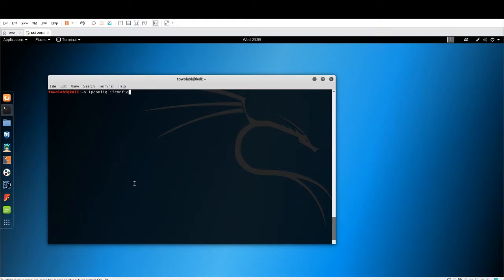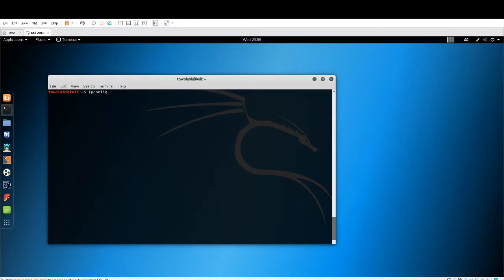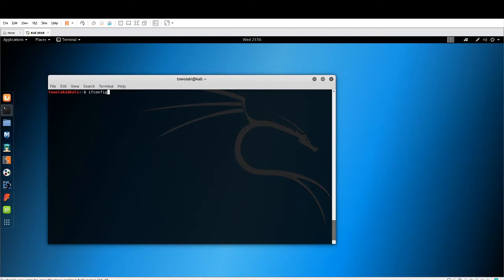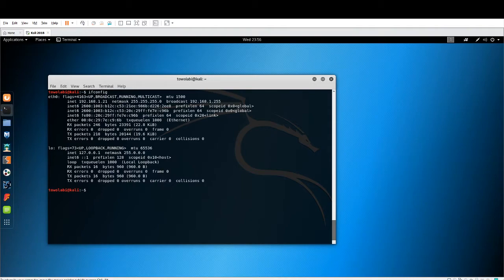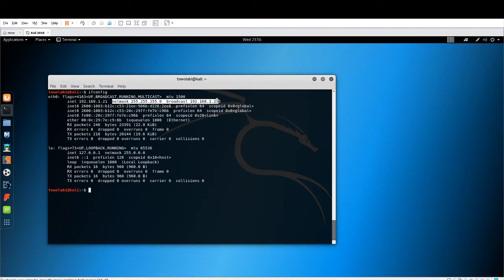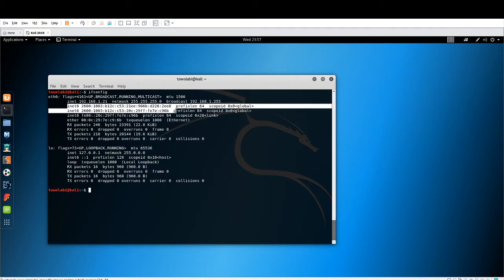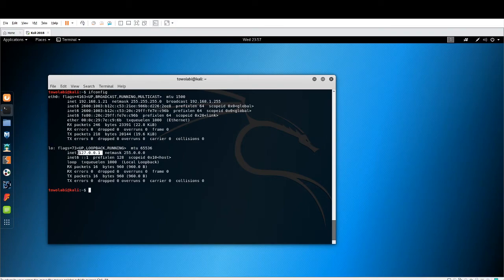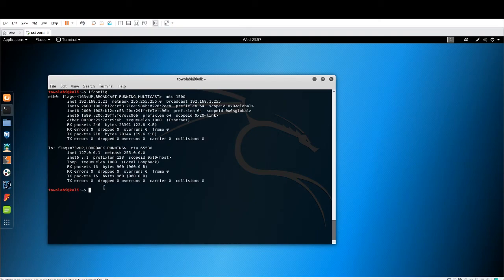Ipconfig vs Ifconfig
ipconfig/ifconfig is a console application program of some computer operating systems that displays all current TCP/IP network configuration values and refreshes Dynamic Host Configuration Protocol and Domain Name System settings.

Follow along and see how simple they really are.